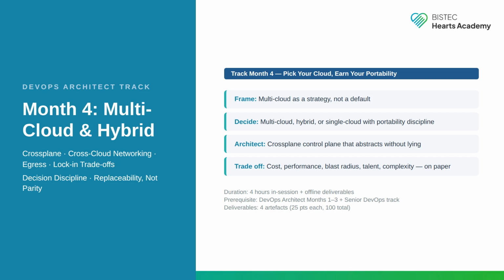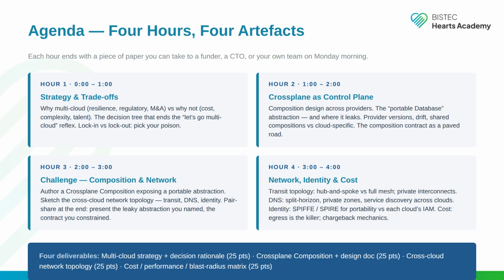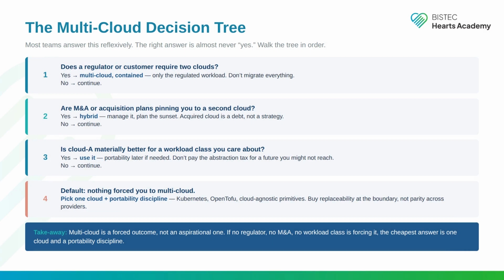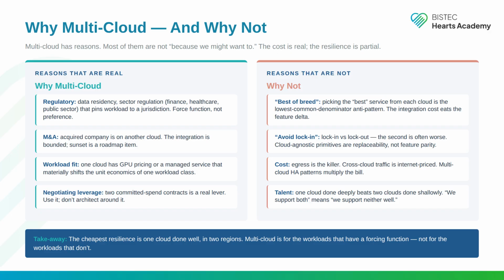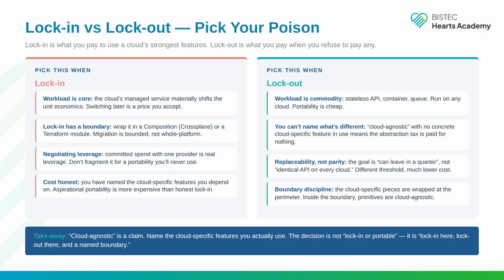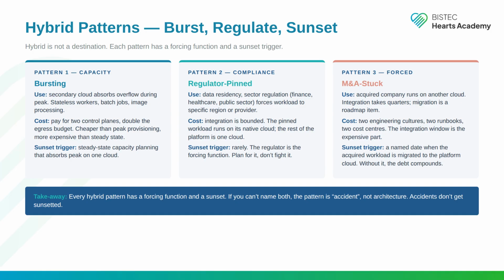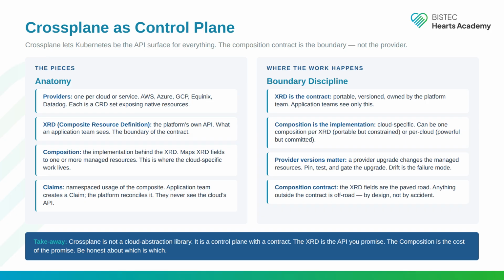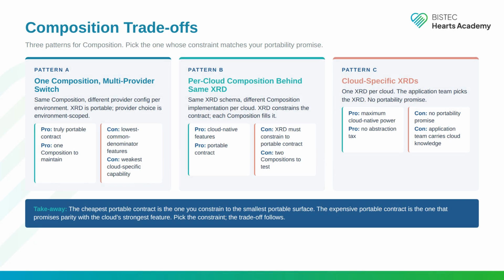BISTEC Hearts Academy | DevOps Architect | Month 4 | Multi-Cloud & Hybrid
Welcome to Month 4 of the BISTEC Hearts Academy DevOps Architect Track — Multi-Cloud and Hybrid. Where Month 1 was the architect lens and Month 2 was the platform team lens and Month 3 was the security architect lens, Month 4 is the multi-cloud lens — the discipline of deciding when multi-cloud is the right answer, and the architecture to make it work when it is.

The premise of Month 4 is simple. Most platforms drift into multi-cloud by accident — an acquisition, a regulatory customer, a workload class that one cloud does better. The default reaction is to abstract everything so the platform can run anywhere. The honest reaction is to name the forcing function, name the boundary, and not pay portability tax for portability you will never use.

Hour 1 is strategy and trade-offs. The decision tree that ends the let-us-go-multi-cloud reflex. Lock-in versus lock-out — pick your poison, and write down why. Hybrid patterns — bursting, regulator-pinned, M&A-stuck — each with a forcing function and a sunset trigger.

Hour 2 is Crossplane as control plane. The anatomy of providers, XRDs, Compositions, and claims. The portable Database abstraction and where it leaks. The composition trade-offs — one Composition across clouds, per-cloud Compositions behind one XRD, or cloud-specific XRDs. Each pattern has a constraint; pick the constraint that matches your portability promise.

Hour 3 is the architecture challenge. You will author a Crossplane Composition exposing a portable abstraction. Sketch the cross-cloud network topology — transit, DNS, identity. Pair-share at the end: present the leaky abstraction you named, the contract you constrained, the off-road escape hatch you designed.

Hour 4 is network, identity, and cost. Transit topology — hub-and-spoke for most, full mesh when justified, direct interconnect when the commit is cheaper than the egress. DNS across clouds — split-horizon, private zones, resolver endpoints. Identity — SPIFFE and SPIRE for portability, federated to each cloud's IAM for cloud-native permissions. And egress cost — the silent line item that destroys multi-cloud ROI.

The four artefacts you walk out with are a multi-cloud strategy plus decision rationale (25 points), a Crossplane Composition plus design doc (25 points), a cross-cloud network topology (25 points), and a cost / performance / blast-radius matrix (25 points). Hard rules: decision tree skipped is minus 10 on artefact 1. Leaky abstraction unnamed is minus 10 on artefact 2. Resolver SPOF unnamed is minus 10 on artefact 3. Egress audit missing is minus 10 on artefact 4.

Programme: Bistec Hearts Academy - DevOps Architect Track
Month: 4
Audience: DevOps architects, principal platform engineers, and platform leads who need to decide when multi-cloud is the right answer and how to make it work when it is — a forcing-function decision rationale, a Crossplane Composition with leaky-abstraction analysis, a cross-cloud network topology with documented DNS resolver path and SPIFFE federation, and a cost / performance / blast-radius matrix with real egress numbers.

Topics covered:
- Multi-cloud as a strategy, not a default — the forcing-function lens
- The decision tree in order — regulator, M&A, workload fit, default
- Why multi-cloud and why not — four real reasons, four not-reasons
- Lock-in vs lock-out — pick your poison, name the boundary, wrap at the perimeter
- Hybrid patterns — bursting, regulator-pinned, M&A-stuck — forcing function plus sunset
- Crossplane control plane — Providers, XRD, Composition, Claims
- Portable Database abstraction — what the XRD promises and where it leaks
- Composition trade-offs — Pattern A (one multi-provider), B (per-cloud behind XRD), C (cloud-specific XRDs)
- Cross-cloud network topology — hub-and-spoke for most, full mesh justified, direct interconnect when commit is cheaper
- DNS across clouds — split-horizon, private zones, resolver endpoints, cache aggressively
- Identity — SPIFFE plus SPIRE for portability, federated to cloud IAM for native permissions
- Egress cost anatomy — the silent line item that destroys multi-cloud ROI
- Chargeback mechanics — showback first, tag at admission, allocate shared services by usage
- Lowest-common-denominator anti-pattern — replaceability at the boundary, not parity across providers
- Four artefacts — multi-cloud strategy, Crossplane Composition, network topology, cost / performance / blast-radius matrix